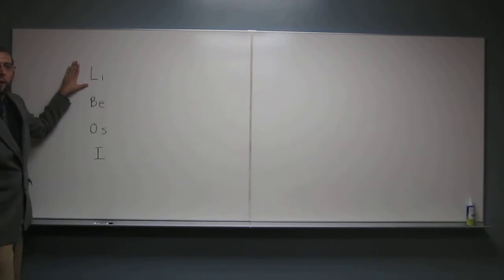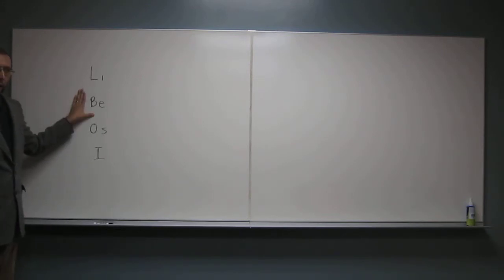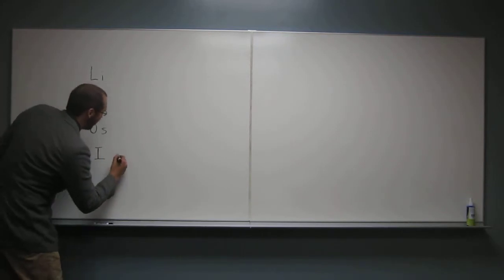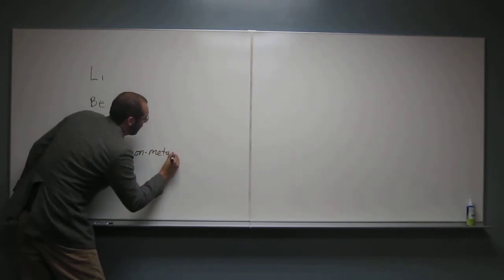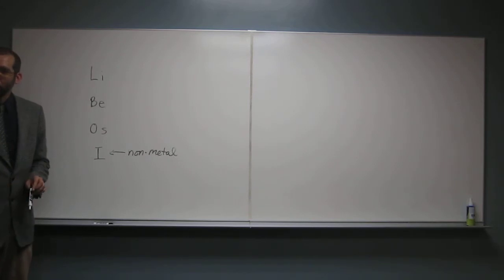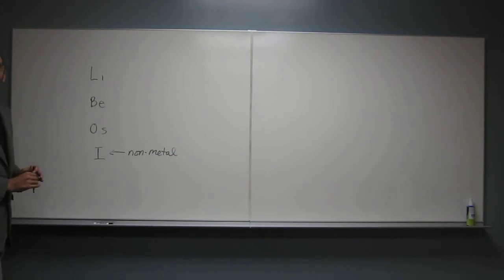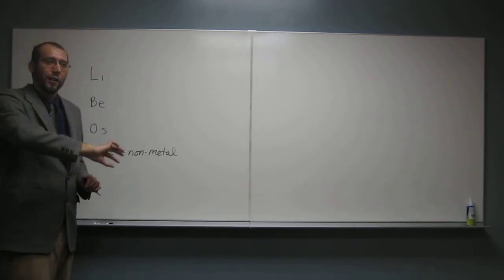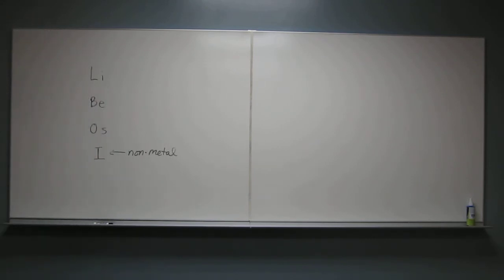1411 PE01AMC 005 - Identifying Metals and Non-Metals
Which of the following is a non-metal?
A. Li
B. Be
C. Os
D. I